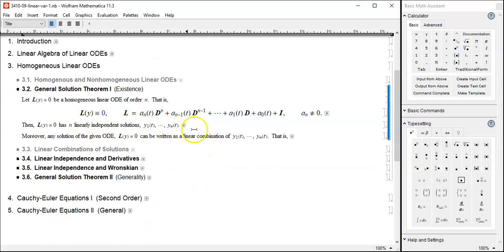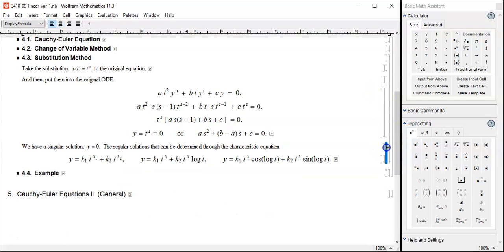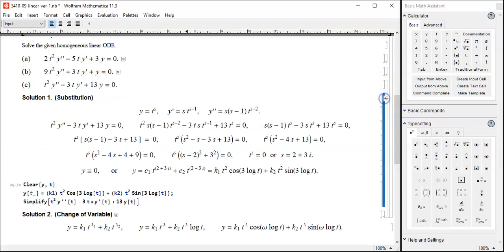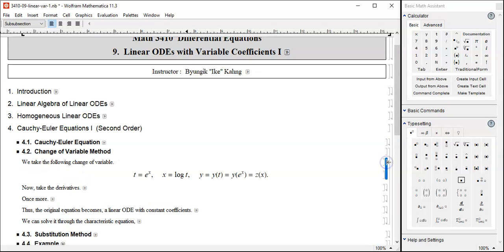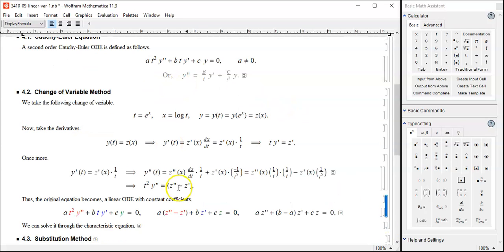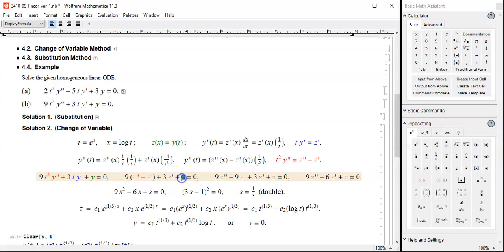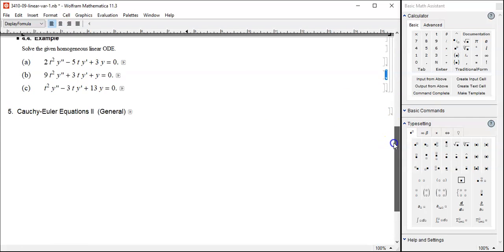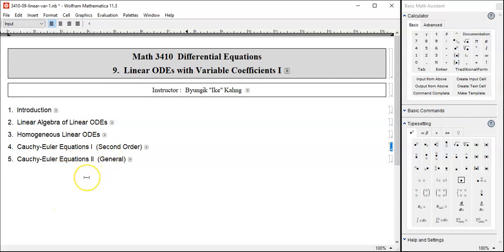3410-09 Linear ODEs with Variable Coefficients I 5